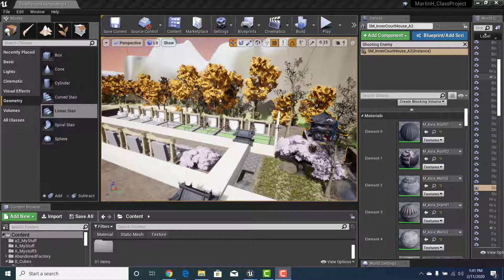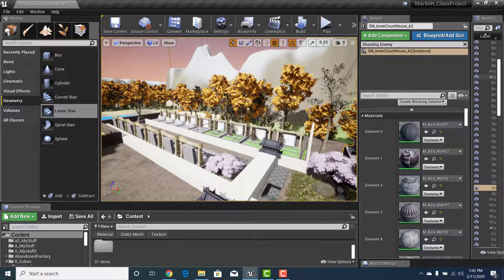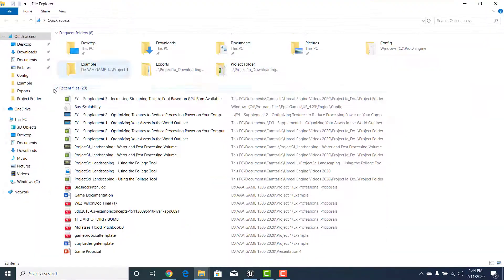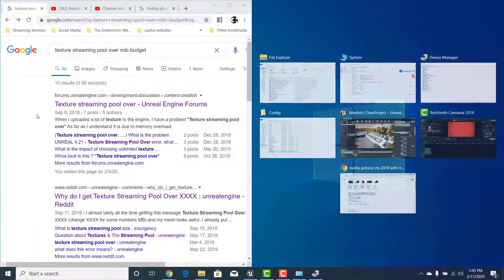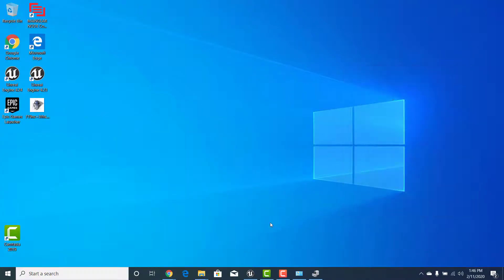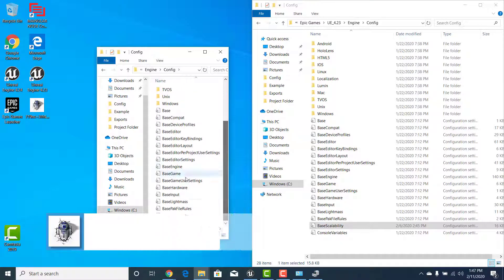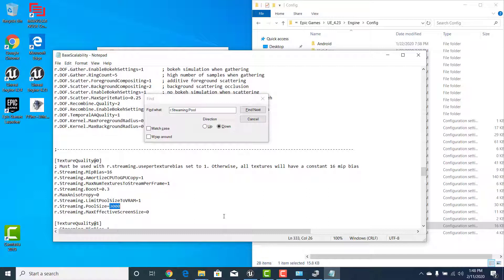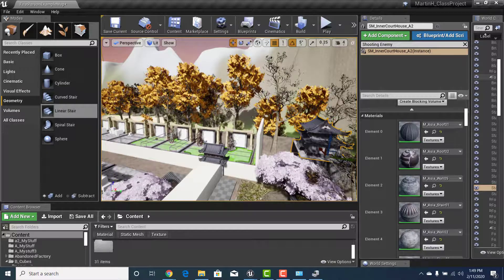FYI Supplement 3 - Increasing Streaming Texture Pool Based on GPU Ram Available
This video explains how to adjust Unreal Engine's Texture Pool based on the amount of ram you computer's graphics card has.